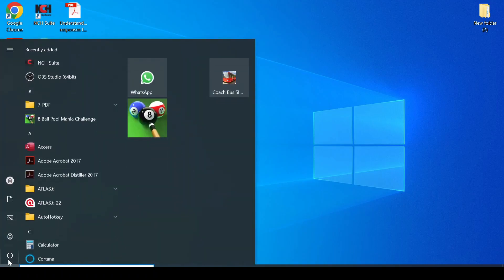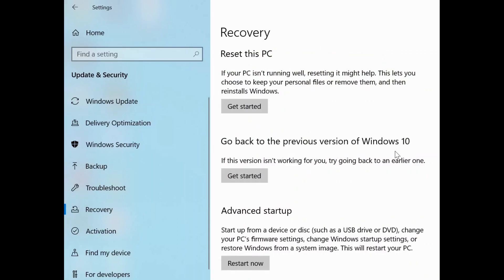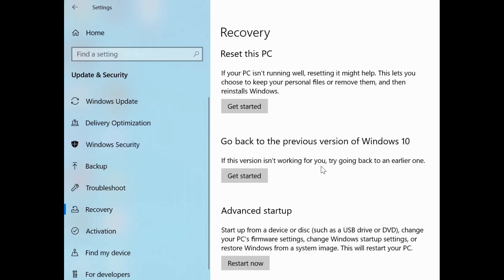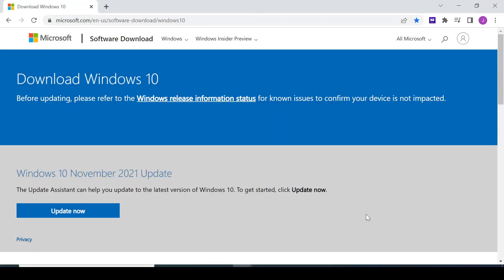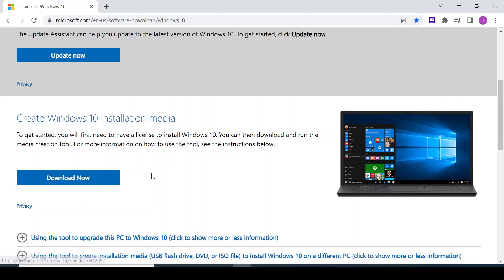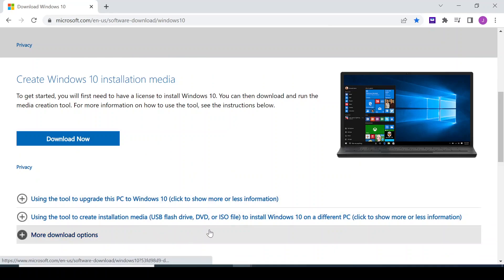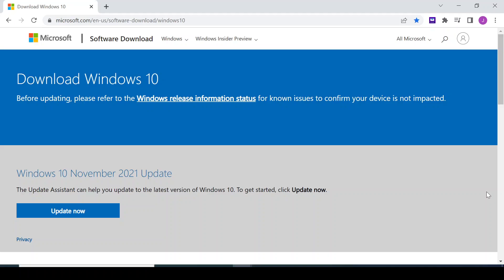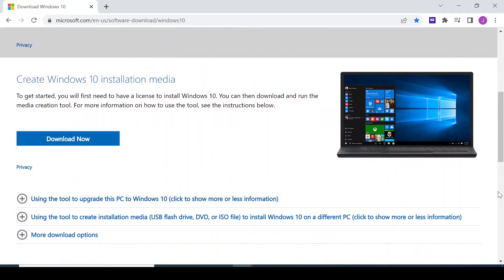How to Roll back Any Windows Update: Windows 10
It is important to create an ISO media file of your windows 10 or 11 before updating to the latest version. That way you can roll back after a major update especially if you have exceeded the 10-day standard period from Microsoft to roll back to your previous windows.